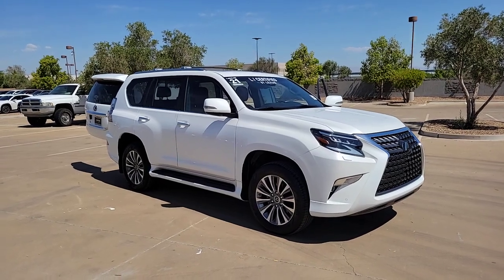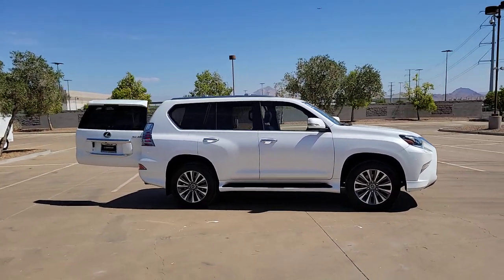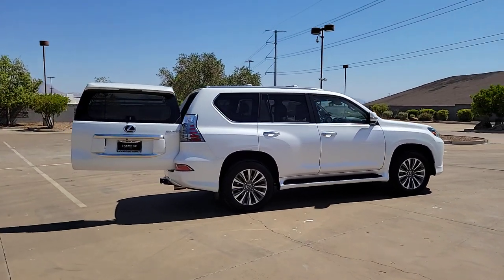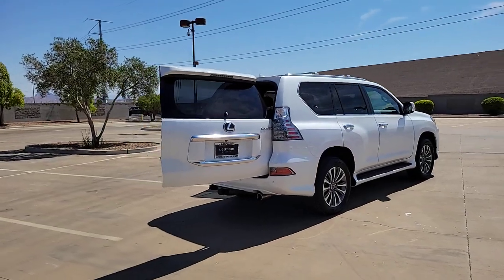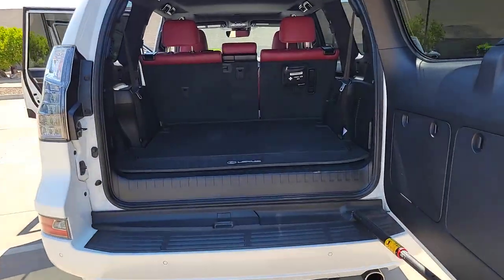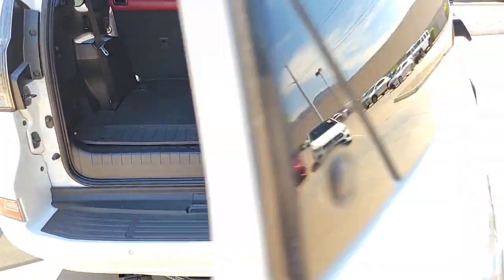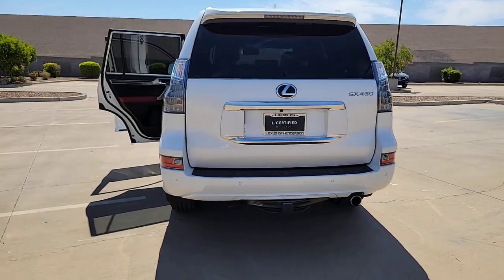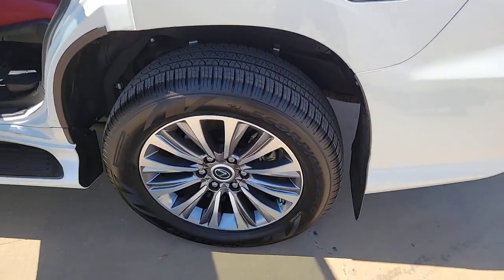2021 LEXUS GX Las Vegas, NV, Henderson, NV, St. George, UT, Phoenix, AZ, Bakersfield, CA 0P230083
Starfire Pearl Used 2021 LEXUS GX GX 460 LUXURY 4WD available in Las Vegas, Nevada at Lexus of Henderson. Servicing the Henderson NV, St. George UT, Phoenix AZ, Bakersfield, CA area
2021 LEXUS GX GX 460 LUXURY 4WD - Stock#: 0P230083